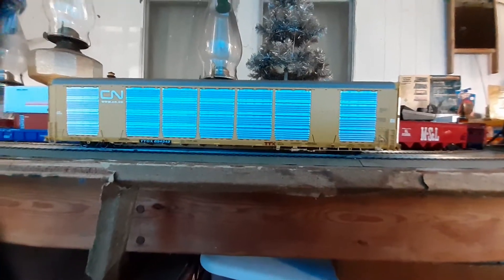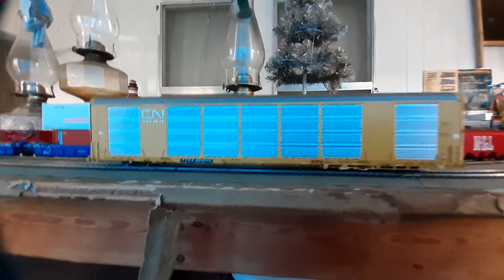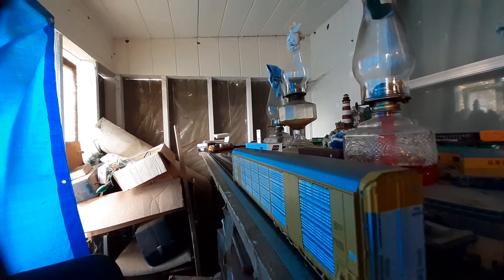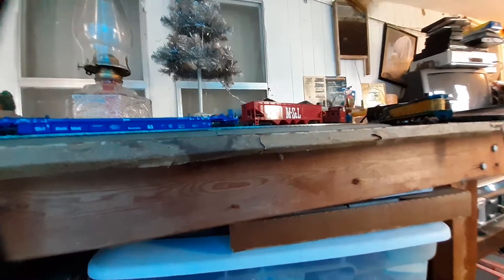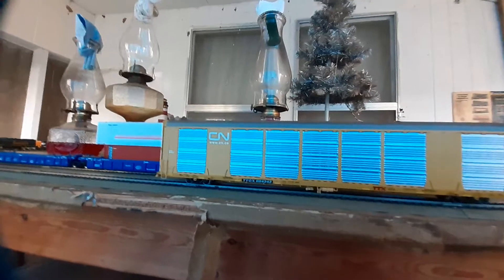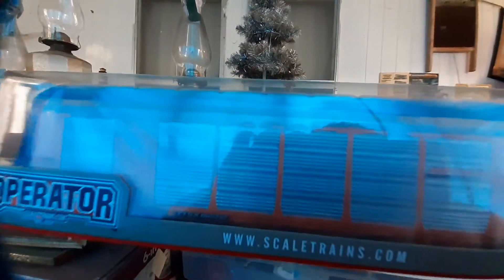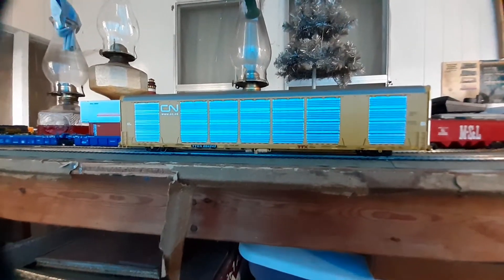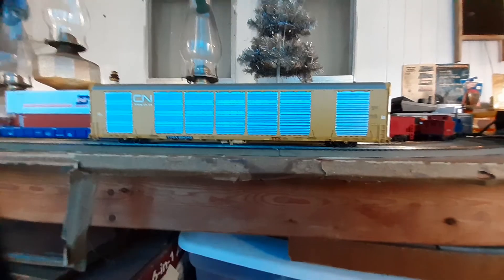QUICKIE REVIEW: SCALETRAINS.COM OPERATOR MULTI-MAX CAR!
Today we're taking a look at Scaletrains.com's Operator Multi-Max car decorated for Canadian National!  Hope you enjoy it and as always, stay safe and happy model railroading!